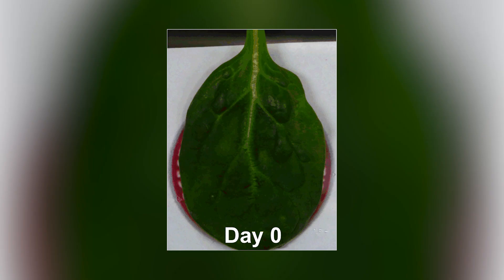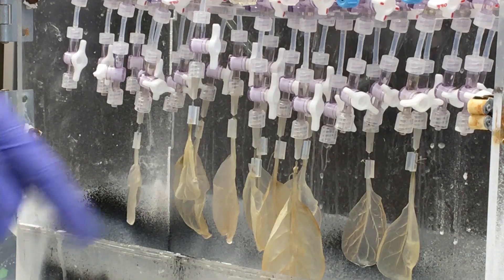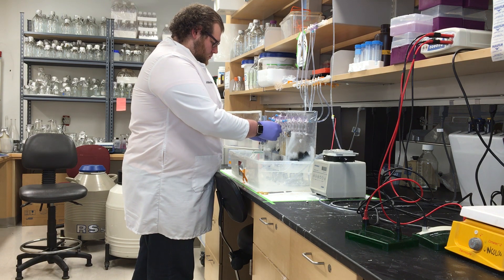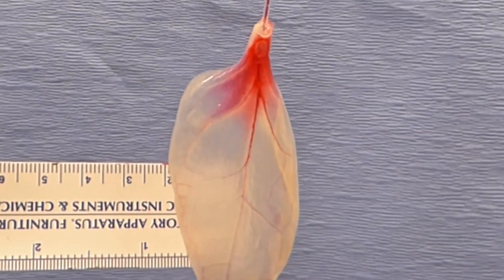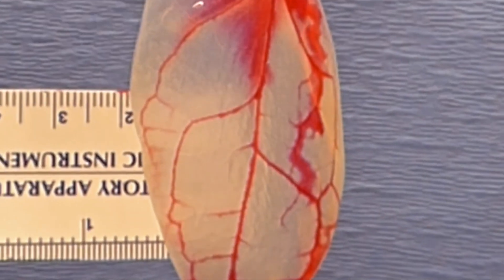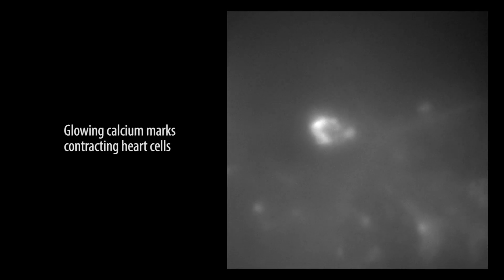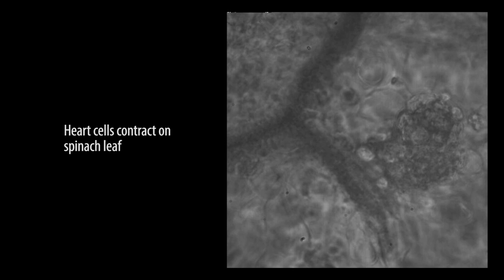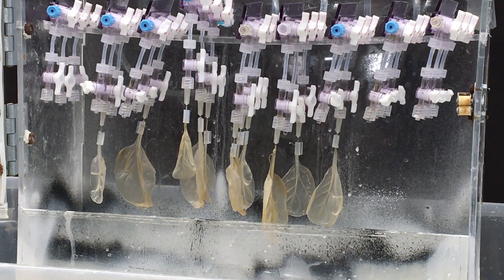Spinach leaves can carry blood to grow human tissues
| WPI research team shows spinach leaves stripped of plant cells can become a vascular network to deliver blood, oxygen and nutrients to grow human tissues like cardiac muscle to treat heart attack patients. This green solution may solve the major problem now limiting the regeneration of large section of human tissues, bone, even whole organs to treat disease or traumatic injuries.